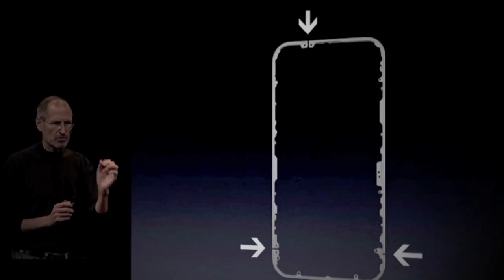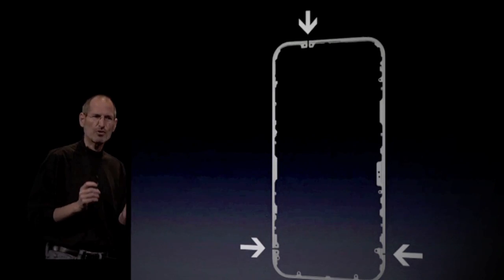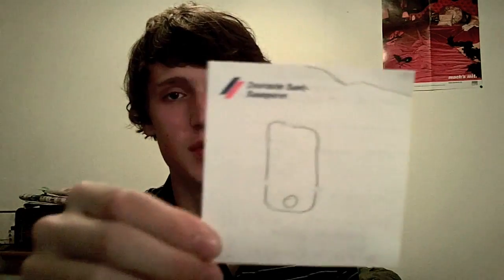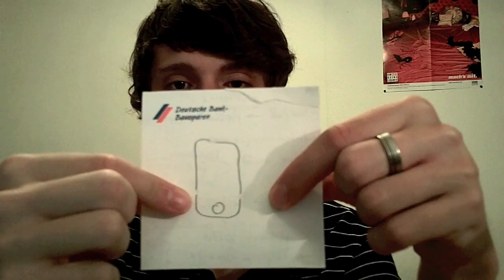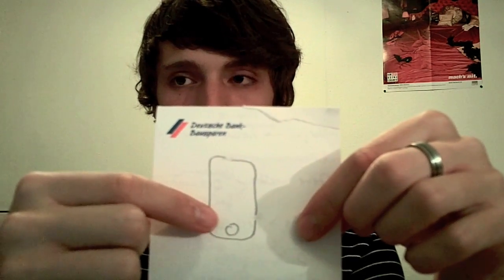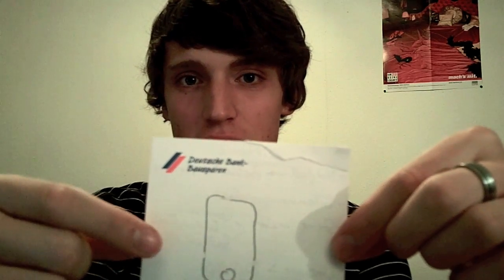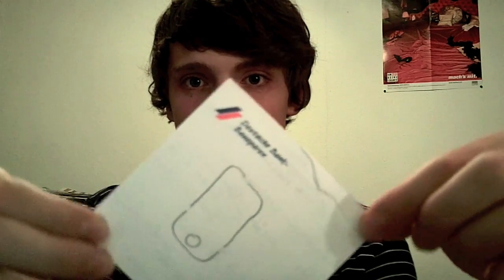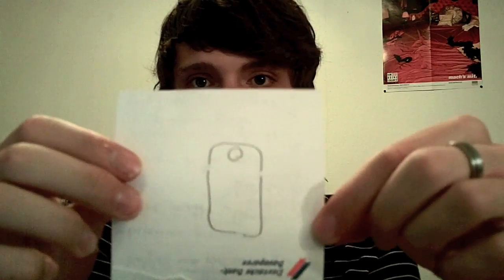iPhone 4: Notfall-Presseveranstaltung von Apple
Hallo liebes YouTube!

Morgen ist es endlich soweit. Apple wird Stellung zu der doch schon seit längeren bekannten iPhone 4 Empfangsproblematik Stellung nehmen. Wir dürfen gespannt sein, was uns erwartet. Vielleicht freie Bumper für alle.

Viel Spaß Eure

TechProfis